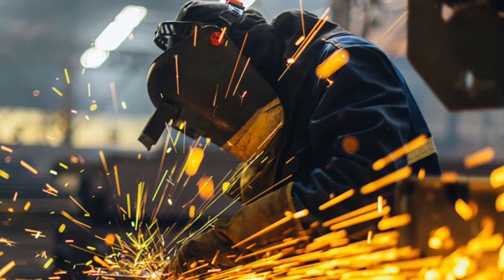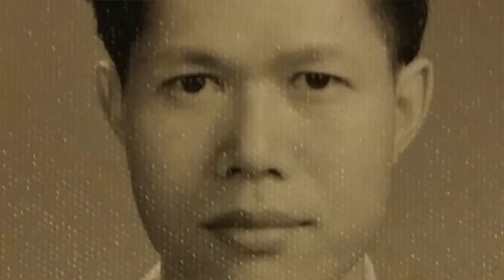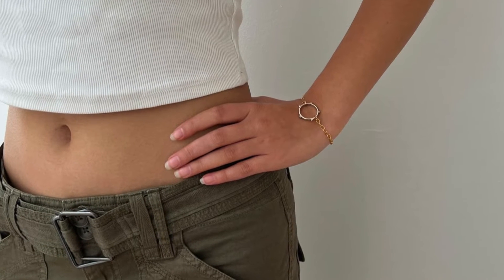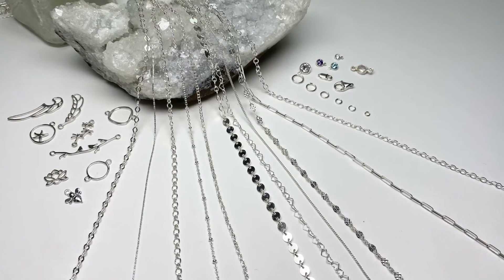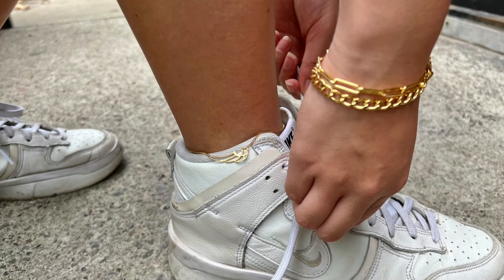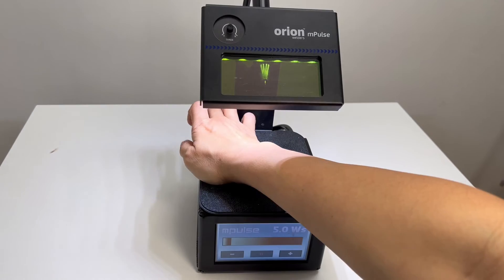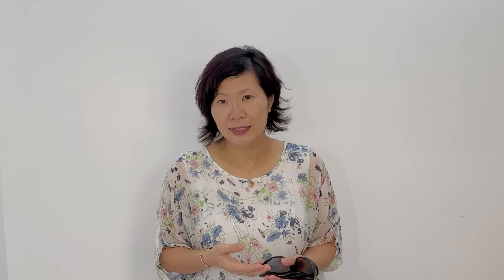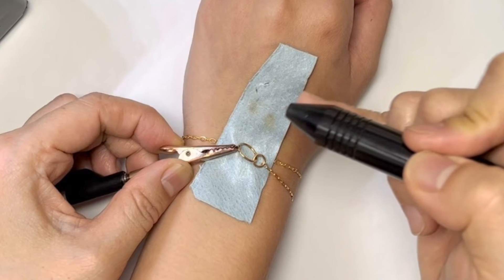13. Are Dark Safety Goggles Necessary for Micro Welding - Free Permanent Jewelry Training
It is recommended that operators wear dark protective safety goggles when welding.  In traditional industrial welding, there are huge sparks, flying metal and very bright and sustained light.  The intensity of the light, and its UV rays will cause permanent damage to the eye.

When I was young, I made the mistake of looking at the sparkles made when my dad was welding.  That night, my eyes burned and there was very little my parents could do about it except to help apply ice with a cool towel.

In jewelry welding, using the arc pulse micro welder, the jump ring will be attached to the grounding clip; there is little to no chance of metal flying off.  While there is a very small or no flash using the Orion Micro Welder, if you are welding day in and day out, you are still at high risk of eye damage.  You should, at the very least wear dark sunglasses with UV protection, and perhaps have a bright light at the workstation.

During filming, I have learned to close my eyes when I hear the click sound, the warning signal that it is about to weld.  However, whenever we do that, we can make reflexive movements and the electrode will be off the seam, making less secure welds.  You may have to fire more than once to make sure the weld is successful.

It has also come to my attention, after I filmed the video, that there are Chinese arc pulse welders on the market place.  They are different from the Orion brand, which is made in the USA, and they create much more spark.  I have not tried the Asian models, but what I have heard is consistent, but I cannot give any valuable or meaningful insight until I have tried it.  It can be a real hazard if you do not take the necessary precautions.